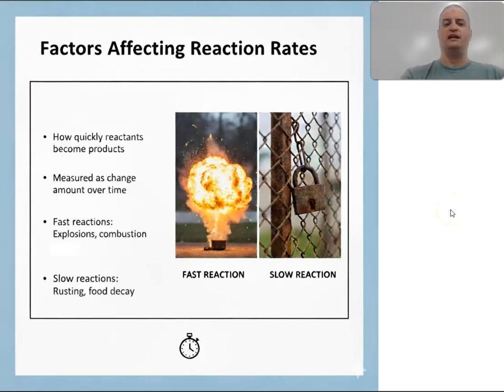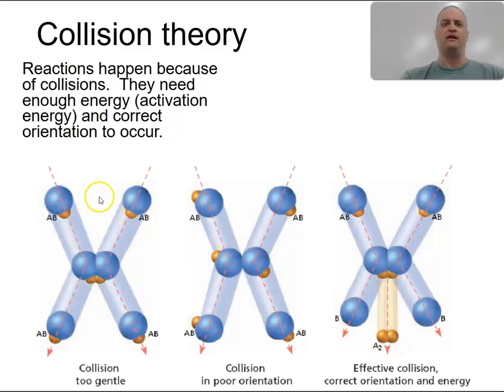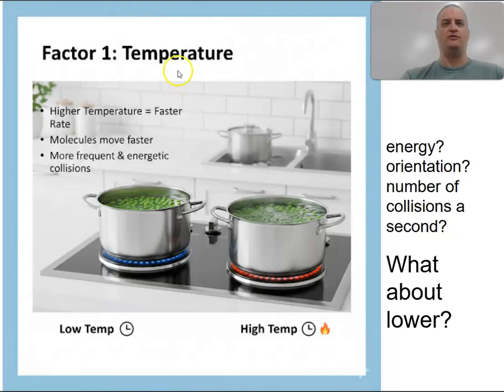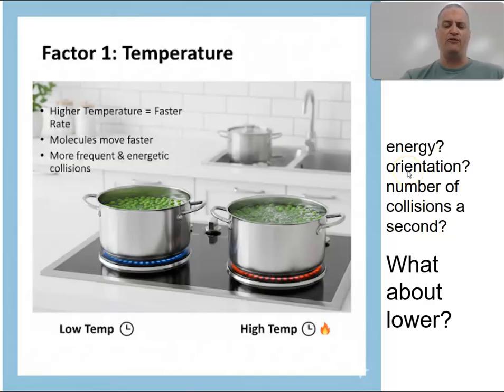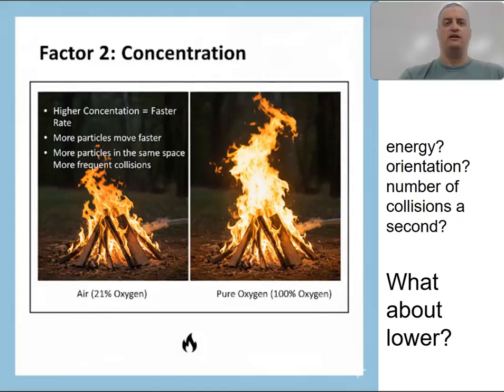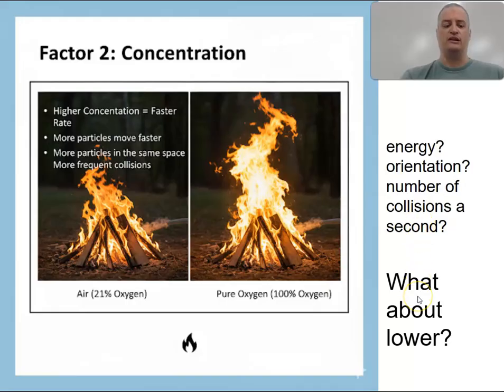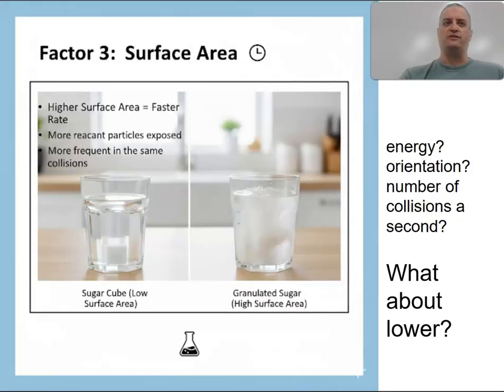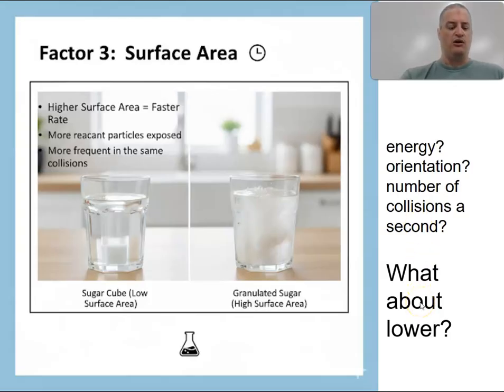reaction rates 1 of 2